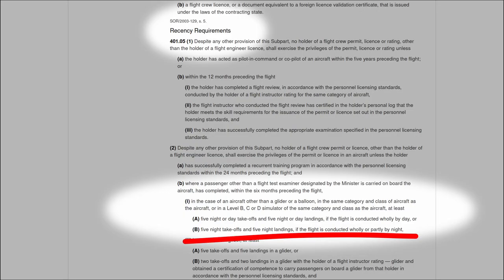Keeping (night) current.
Had to do five take-offs and landings at night to keep being able to carry passengers at night.  Sure, it's nearly impossible to see anything, but meh, you get what you pay for.